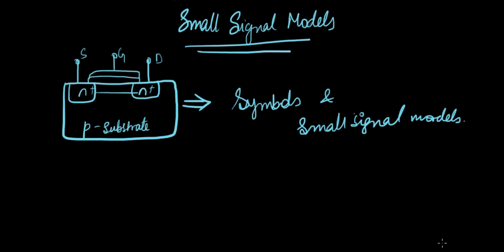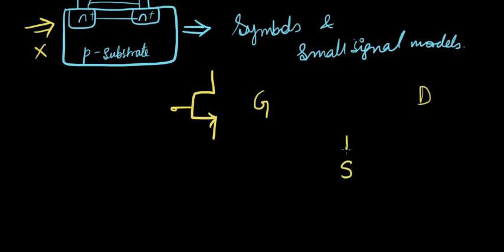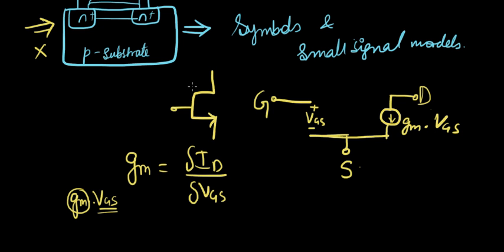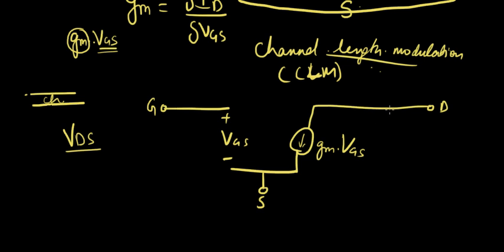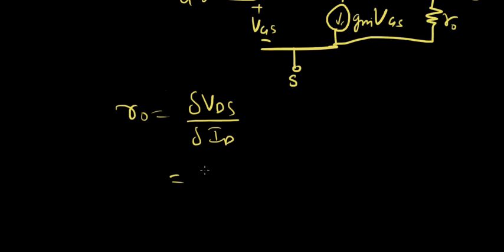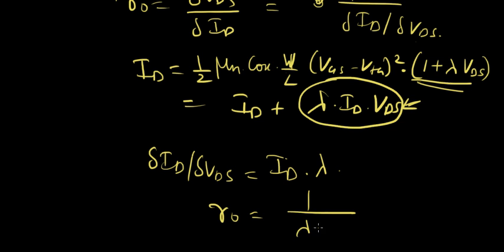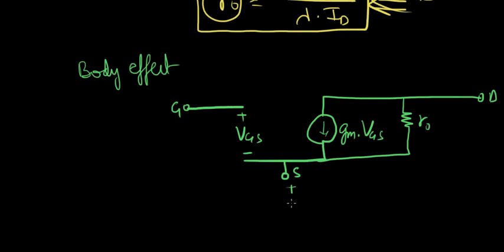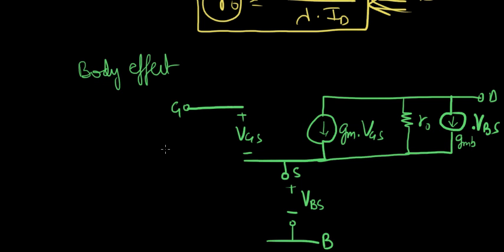Small Signal Models